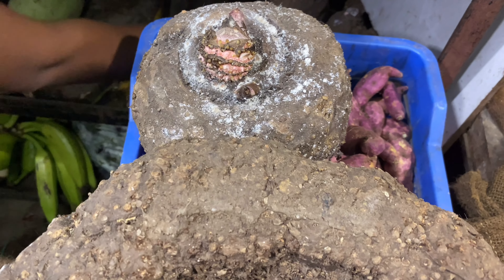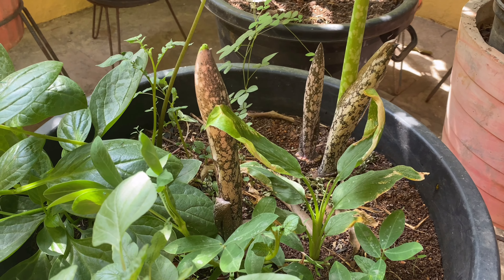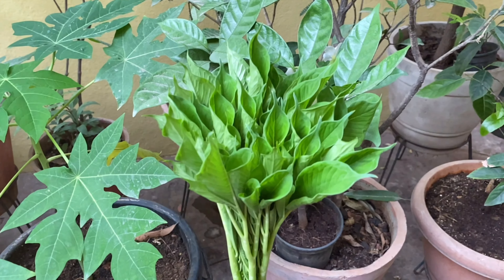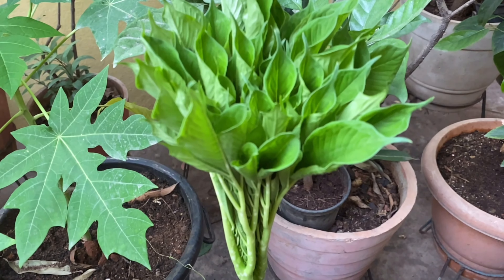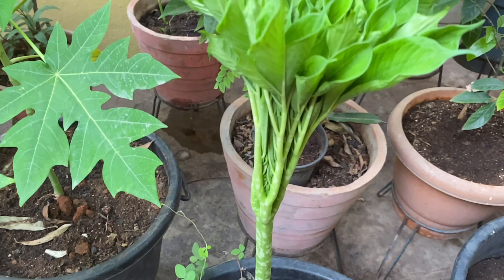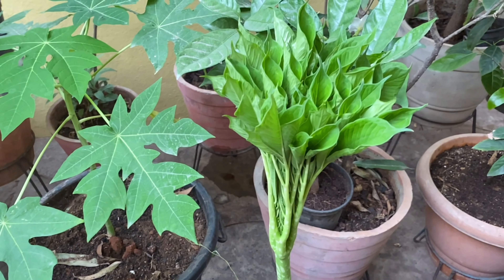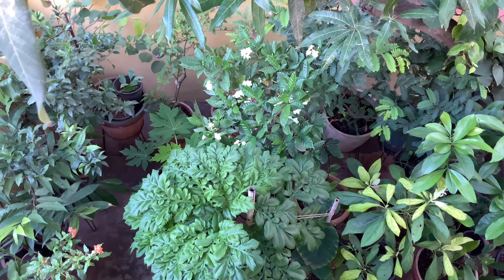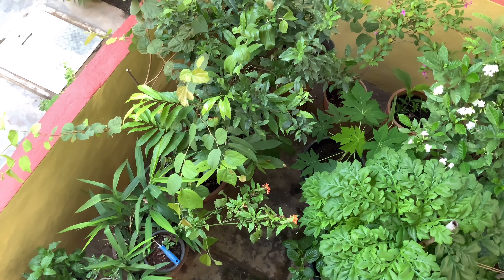కుండీలలో కంద మొక్కలు || Elephant Foot Yam